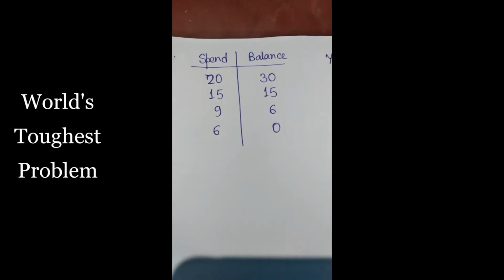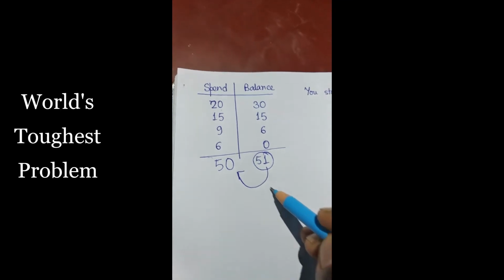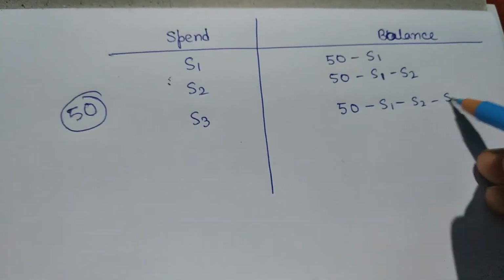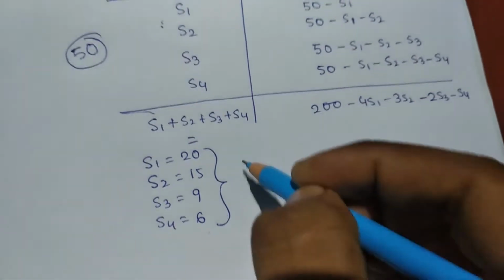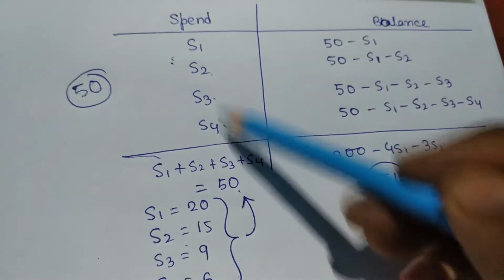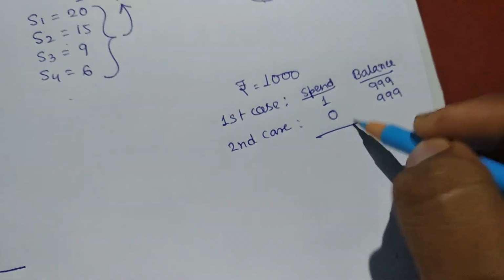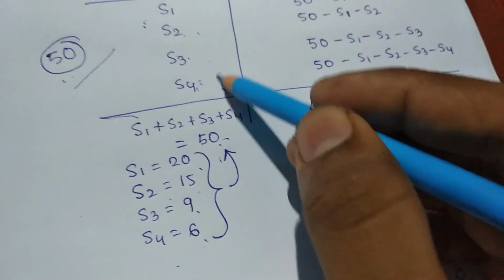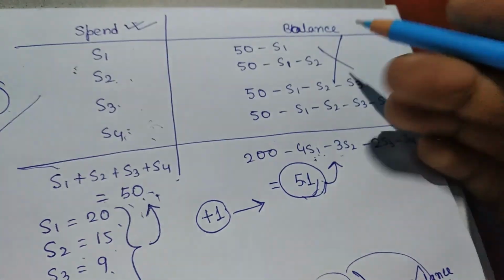WORLD's toughest problem | Math -এ ব্যাথা (##2) || A simple problem | Can u solve it?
Try it out ...After just watching the problem
At least , try once. pause the video .

অনেকেই এই অঙ্কটি করতে পারেন তবে আমি নিজে এককালে পারতাম না, তাই এই উদ্যোগ .আশা করি ভালো লাগবে .

*Please*
*To*
*My*
*Channel*